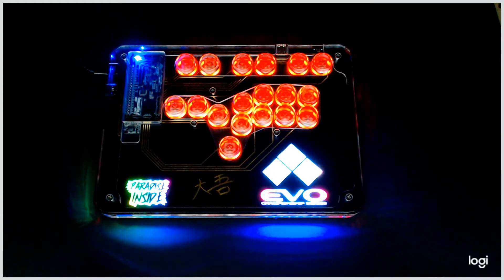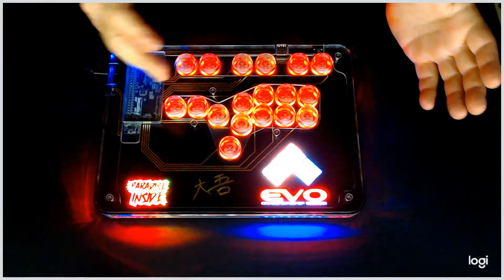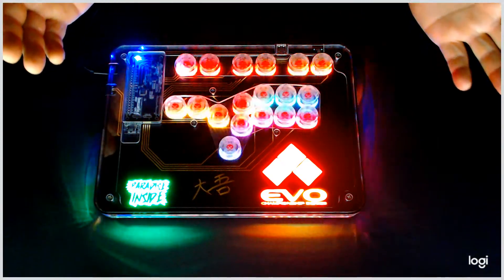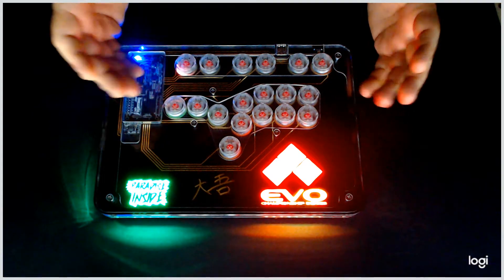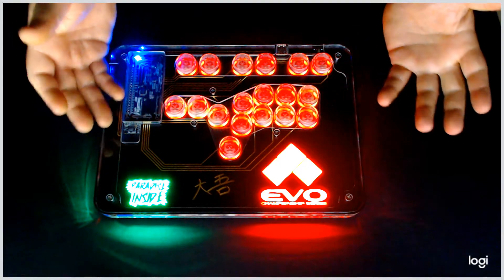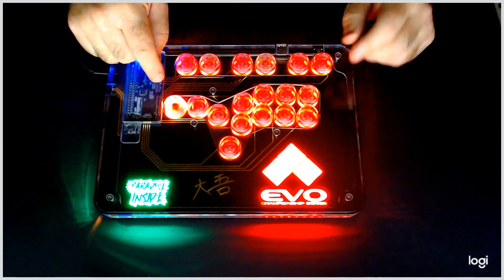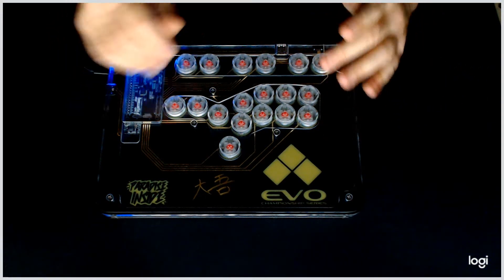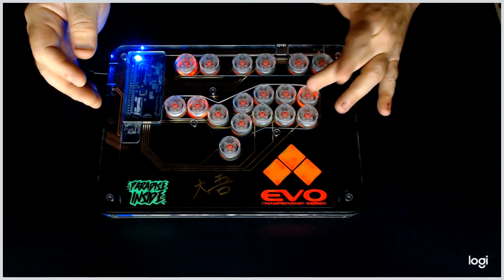Evo MPress LED Basics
This is just getting started, going into and out of programming mode, turning your LEDs on and off, changing the mode you are in.